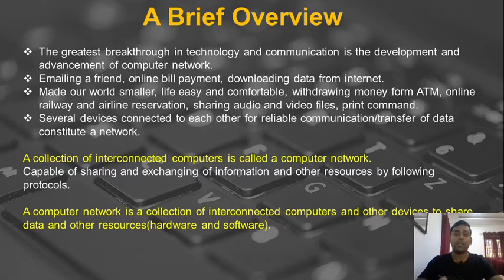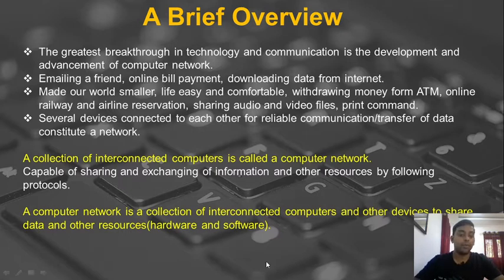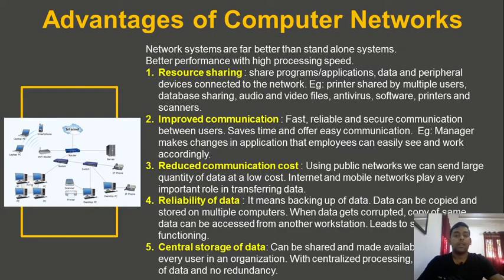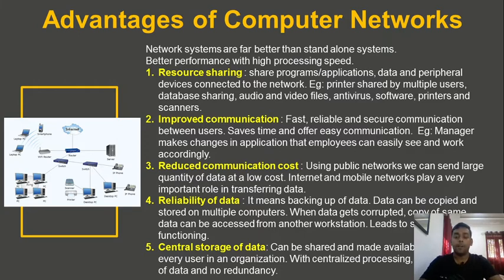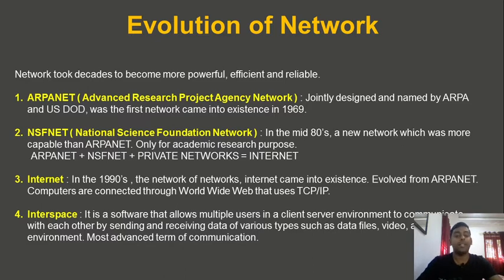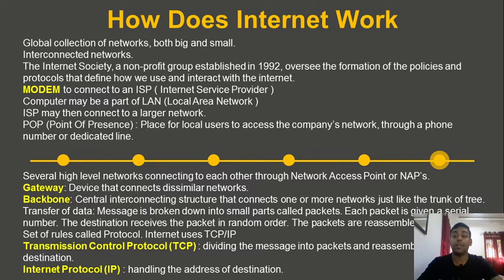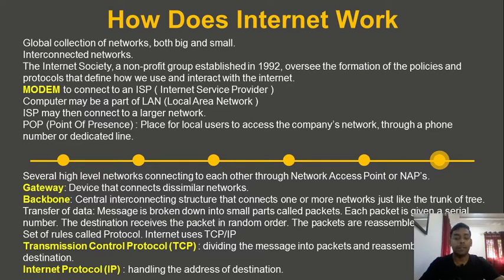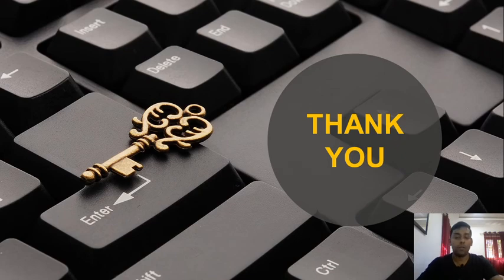Computer Network || How does Internet work? || CBSE XII Computer Science